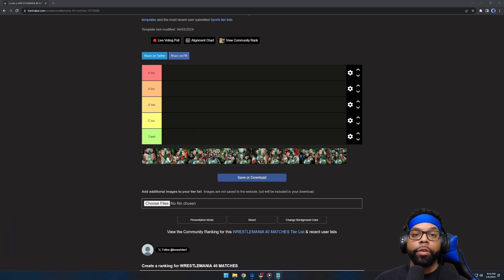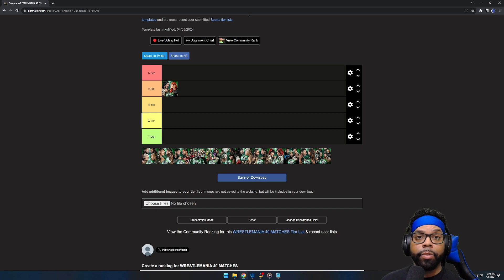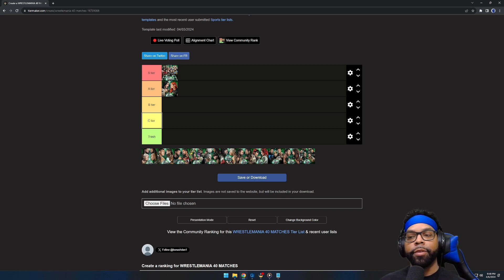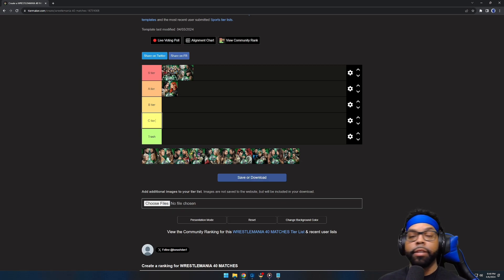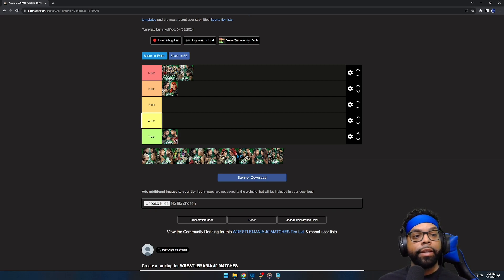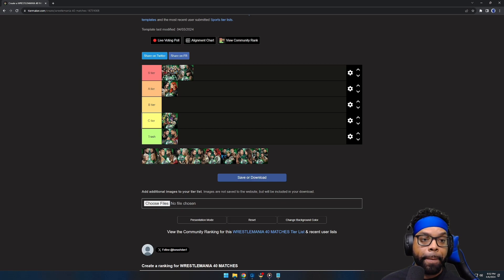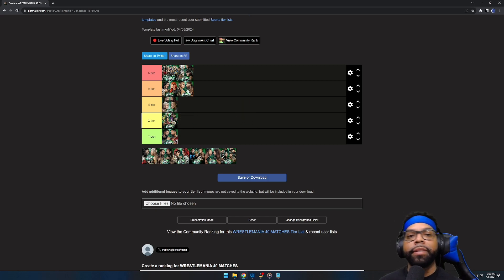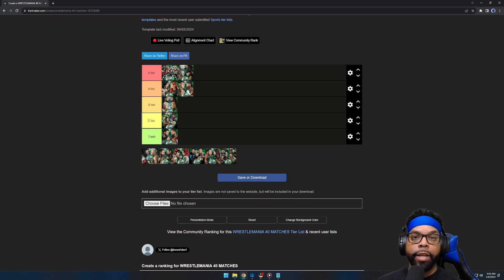WWE WrestleMania 40 matches tier list rankings NIGHT #1 04/06/24